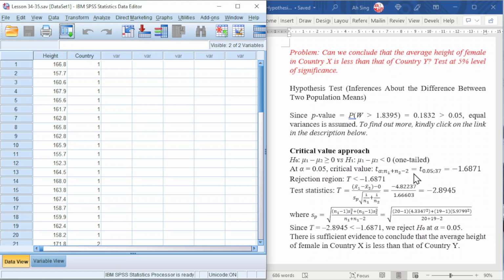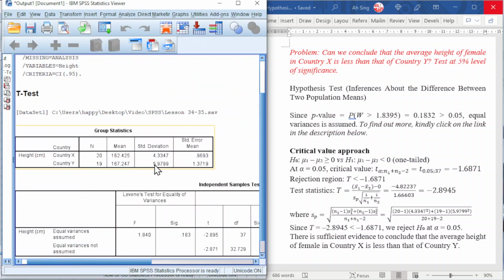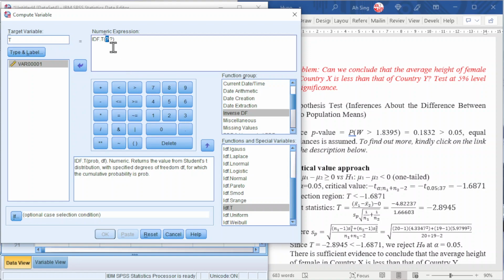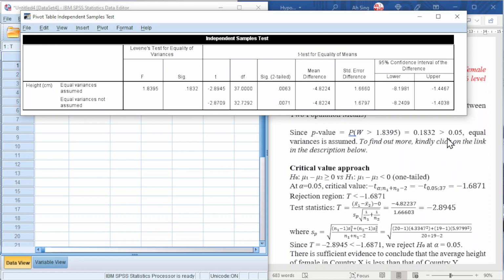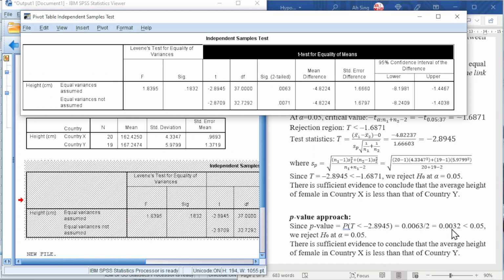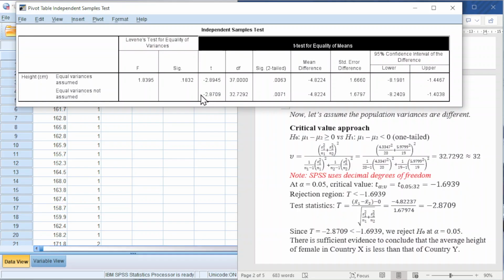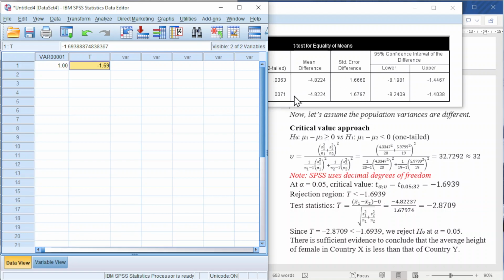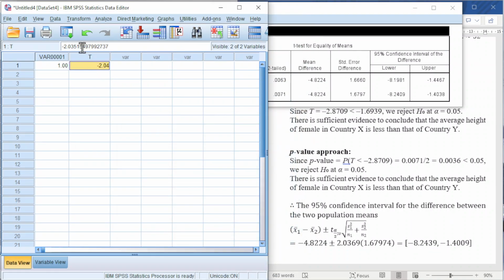Independent samples T test in SPSS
IBM SPSS Lesson 35: Inferences about the difference between two population means.
How the test statistics is calculated?
What are the degrees of freedom for equal variances assumed and equal variances not assumed?
Test statistics approach vs p-value approach for a hypothesis testing.